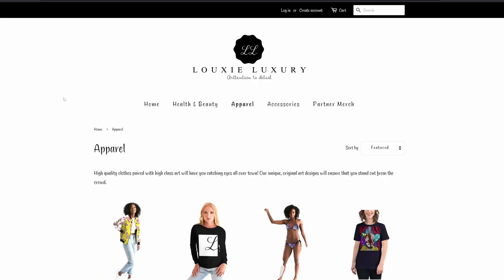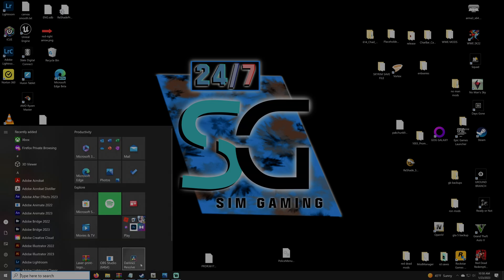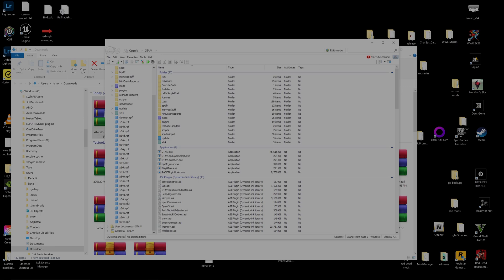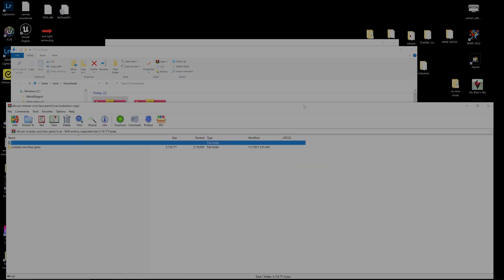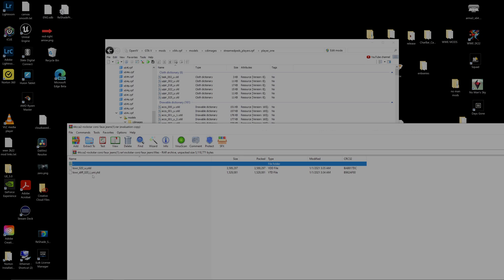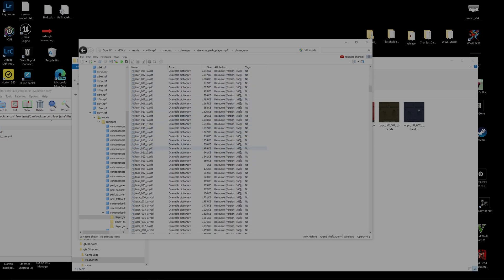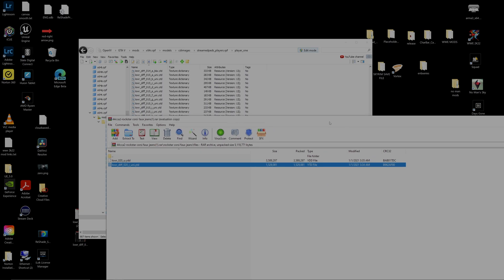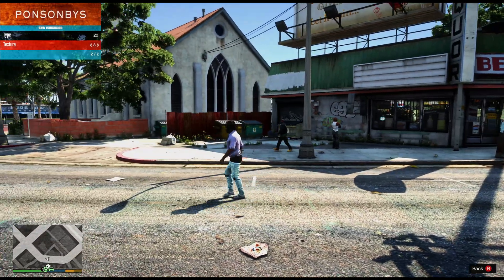how to install clothing MODS GTA V SINGLEPLAYER (2024) EASY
QUICK AND EASY TO FOLLOW HOW TO INSTALL CLOTHES AND TEXTURES . SHOES AND HAIR COMING SOON

LINKS
ROCKSTAR CORSEI JEANS

 GAME CONFIG

✼ ✼ CLX Gaming ✼ ✼

✼ CLX Alchemy RGB LED Light

✼ CLX Quench 120 Closed Liquid Cooler

✼ Set 303 Mid Tower White

✼ (3x) Standard 120mm Case Fans

✼ CORSAIR Dark Core RGB Pro SE, Wireless FPS/MOBA Gaming Mouse

✼ CORSAIR K55 RGB Pro Wired Gaming Membrane Keyboard

✼ Blue Microphones - Snowball Ice USB Mic

✼ InnoGear Adjustable Mic Stand

✼ LG 27GN950-B 27 Inch UHD (3840 x 2160) Nano IPS Display Ultragear Gaming Monitor

✼ iDsonix USB 3.0 Hub

✼ (3x) Corsair QL Series, iCUE QL120 RGB Fans